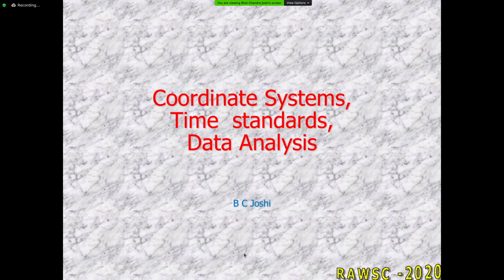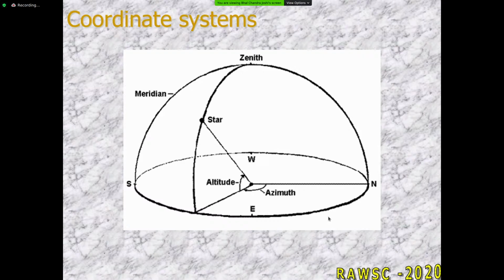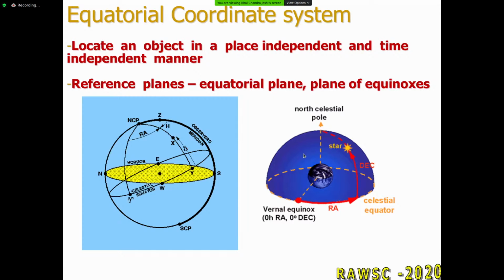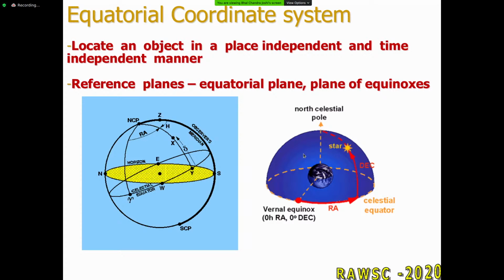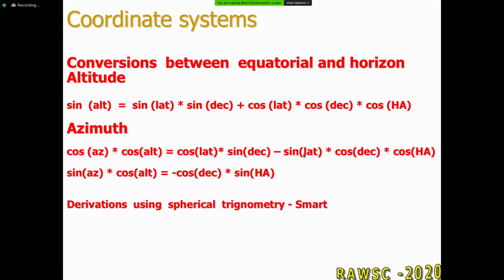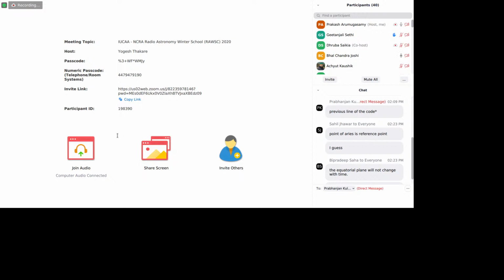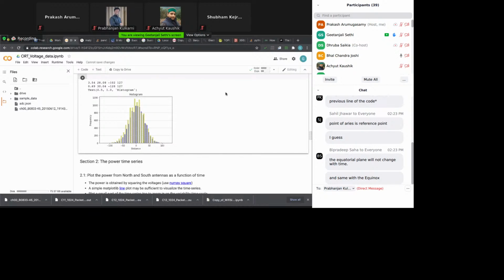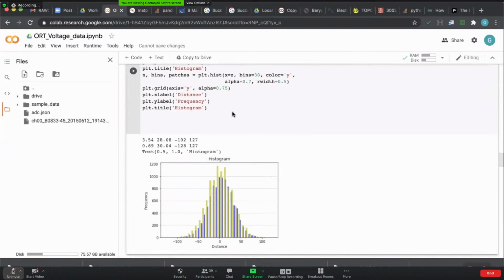Coordinate systems and time in astronomy